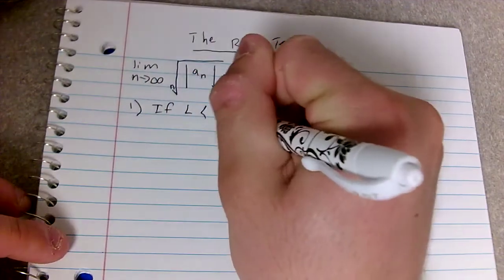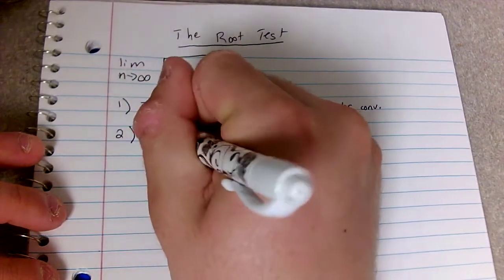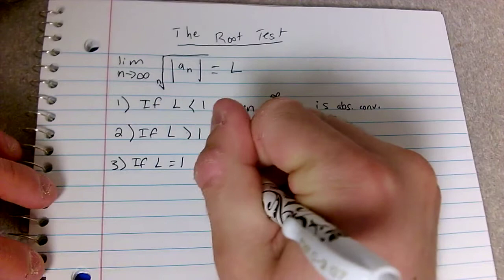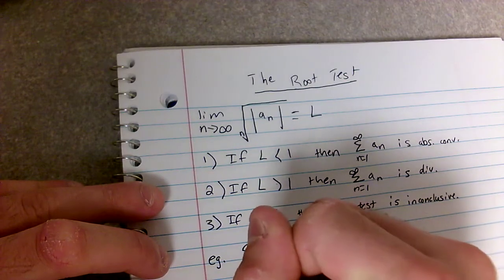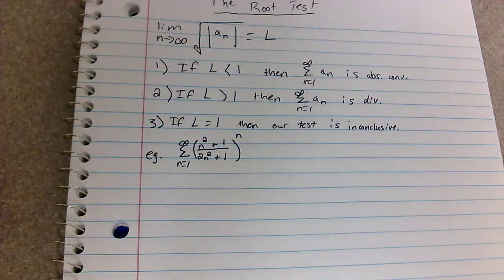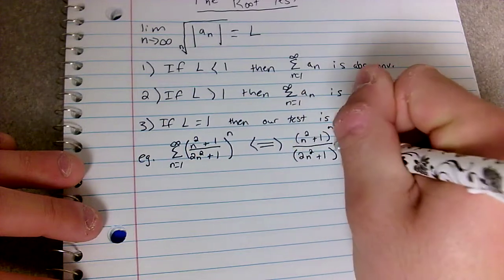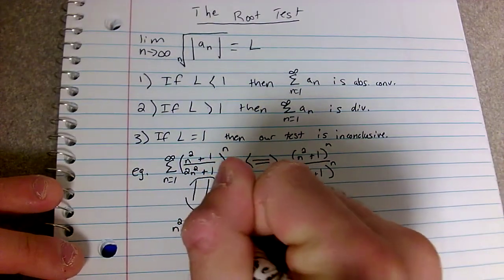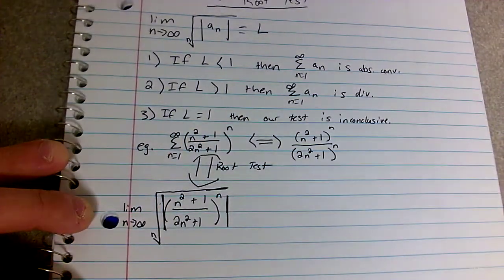Math 162 Root Test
Marek walks you through how to use the Root Test for infinite series in Calc 2.